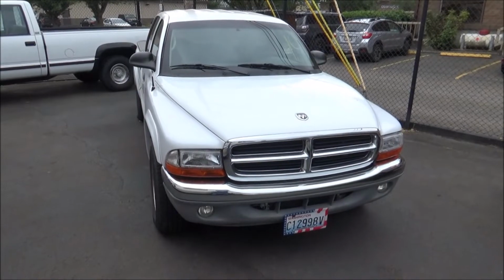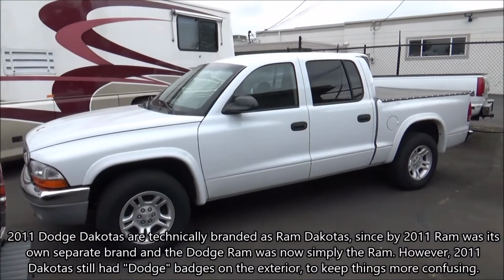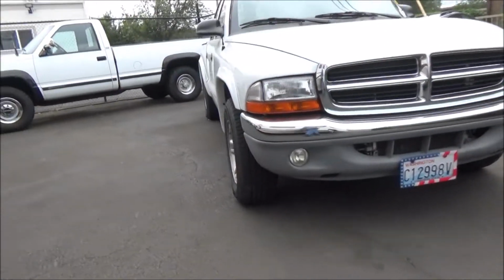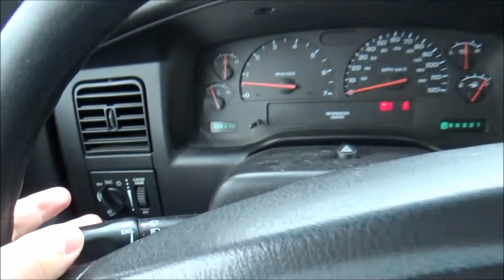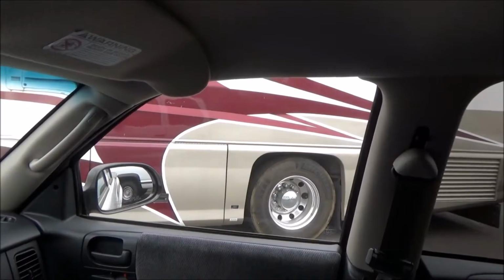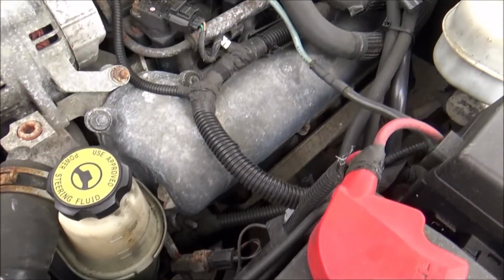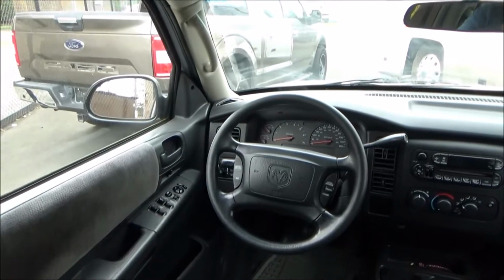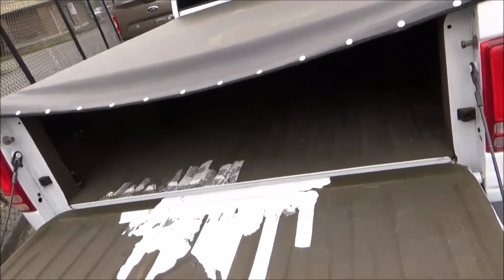2003 Dodge Dakota SLT Quad Cab (4.7l, 2WD) - A Start-Up & Complete Documentation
This video is a first-person tour and documentation of a 2003 Dodge Dakota. I cover the vehicle's history, specifications & other details, as well as start the engine and give a thorough showcase of both the interior and exterior.

Timestamps:
0:00 Intro/startup sequence
1:45 Dodge Dakota history
2:10 2nd-generation Dakota overview
2:46 Trims/options for 2003
3:57 Interior tour
7:45 Engine/drivetrain etc. specs
10:05 Rear seats
12:00 Conclusion/cargo area

Model year: 2003
Make: Dodge
Model: Dakota
Trimlevel: SLT
Body style: Quad Cab (Crew cab pickup)
Engine/Transmission: 4.7l V8 paired to a 5-speed automatic
Drivetrain: RWD
Class: Compact/midsize pickup